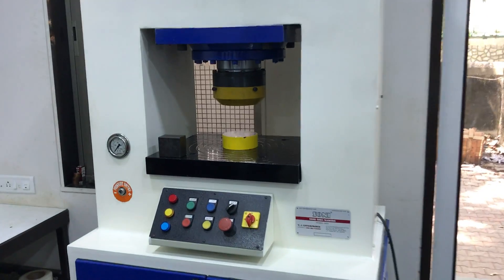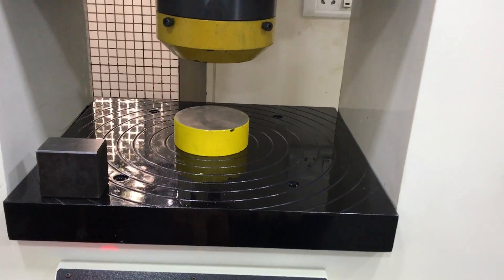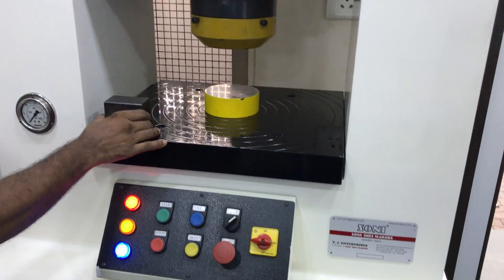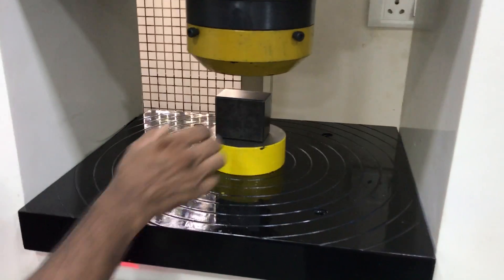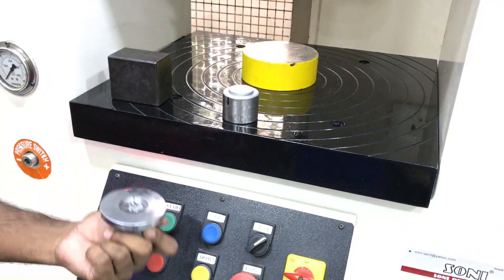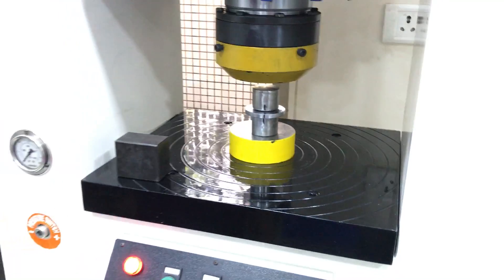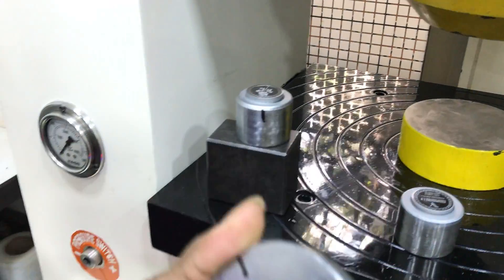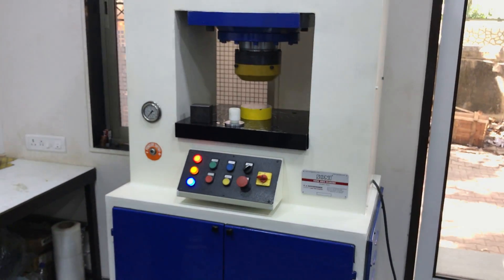Hydraulic Press for Gold Silver Coin Embossing 100 ton Semi Automatic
Hydraulic Press for Gold & Silver
Coin Making, 100 Ton Semi-Automatic Press. This machine is Manufacturered by V.J Enterprises - A Division of Soni Dies Makers.